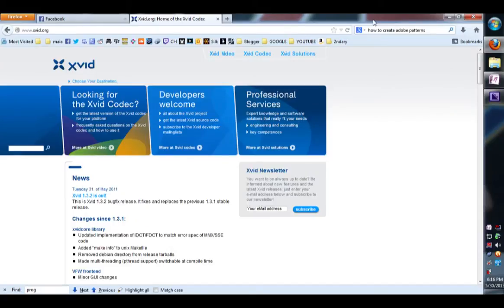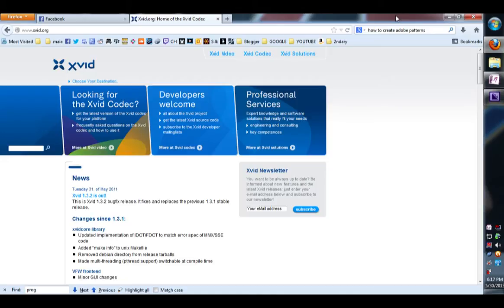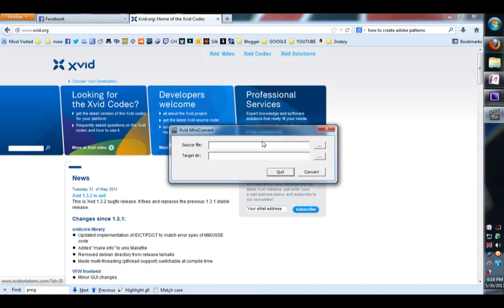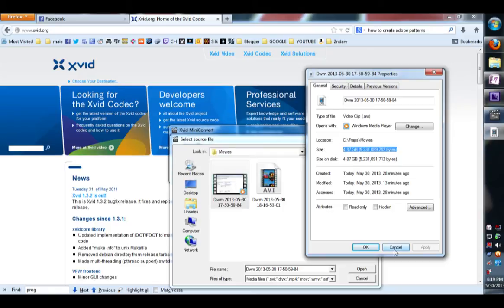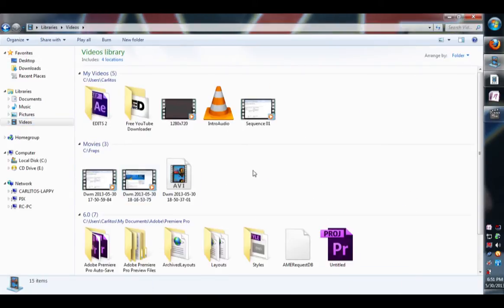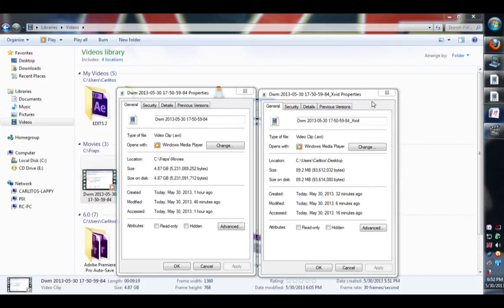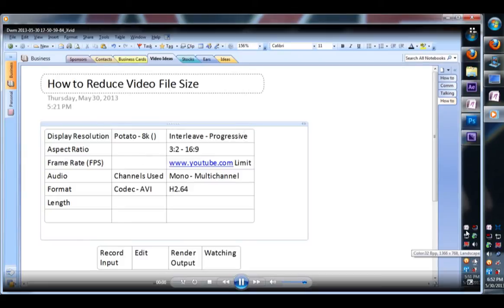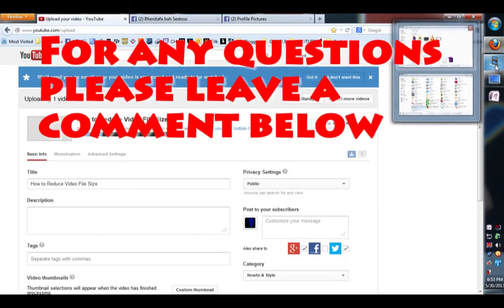How to use Xvid to Reduce File Size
Roughly 5G to 90 MB with some audio sacrificed